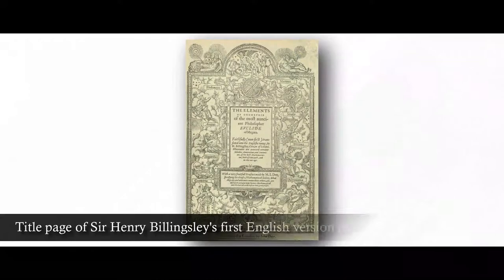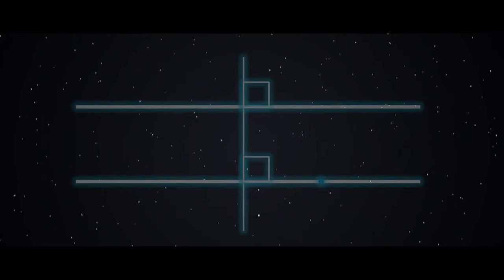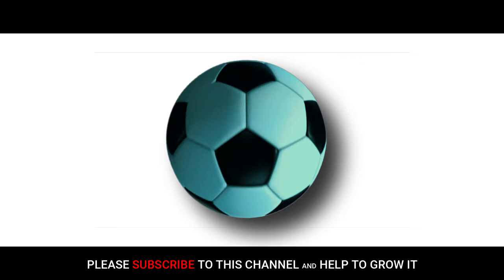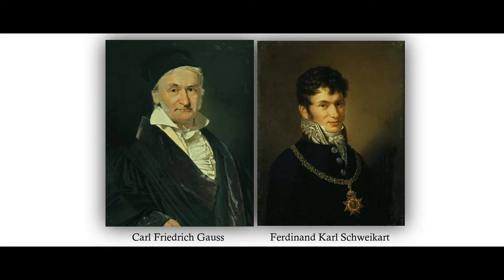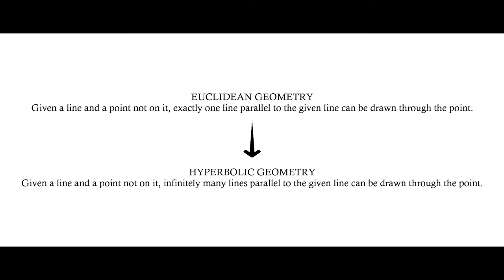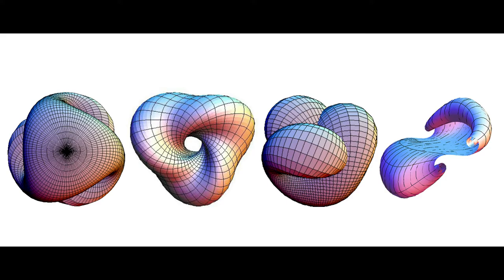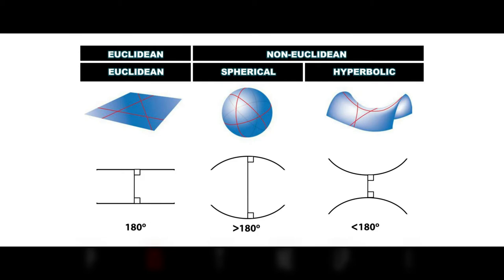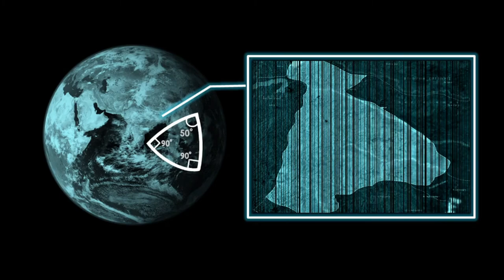Euclidean & Non-Euclidean Geometry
Presented by PHYSICSworld Database SHORTs

0:00 Intro
0:14 Prologue
0:28 Euclidean Geometry
1:08 Parabolic Geometry
1:39 Hyperbolic Geometry
2:25 Riemannian geometry
2:55 Comparison
3:17 Example
3:39 Outro
𝗧𝗛𝗘 𝗜𝗡𝗩𝗜𝗦𝗜𝗕𝗟𝗘 𝗖𝗥𝗘𝗔𝗧𝗜𝗢𝗡: 𝗟𝗼𝗼𝗸𝗶𝗻𝗴 𝗶𝗻𝘁𝗼 𝘁𝗵𝗲 𝗗𝗲𝗲𝗽 (𝗞𝗶𝗻𝗱𝗹𝗲 𝗘𝗱𝗶𝘁𝗶𝗼𝗻)
𝗮𝗺𝗮𝘇𝗼𝗻.𝗶𝗻

𝗧𝗛𝗘 𝗜𝗡𝗩𝗜𝗦𝗜𝗕𝗟𝗘 𝗖𝗥𝗘𝗔𝗧𝗜𝗢𝗡: 𝗟𝗼𝗼𝗸𝗶𝗻𝗴 𝗶𝗻𝘁𝗼 𝘁𝗵𝗲 𝗗𝗲𝗲𝗽 (𝗣𝗮𝗽𝗲𝗿𝗯𝗮𝗰𝗸 𝗘𝗱𝗶𝘁𝗶𝗼𝗻)
𝗮𝗺𝗮𝘇𝗼𝗻.𝗰𝗼𝗺